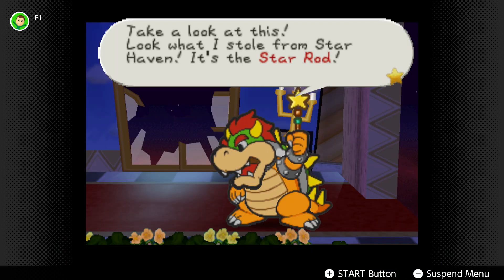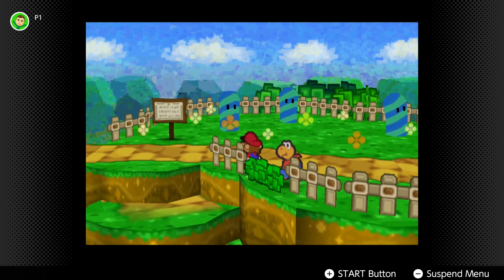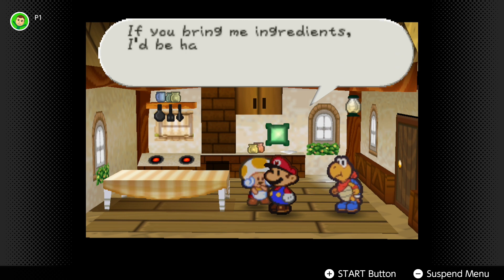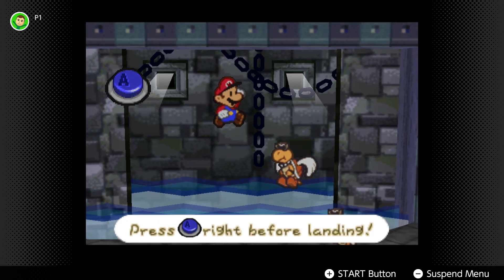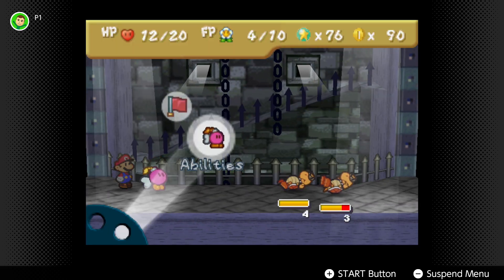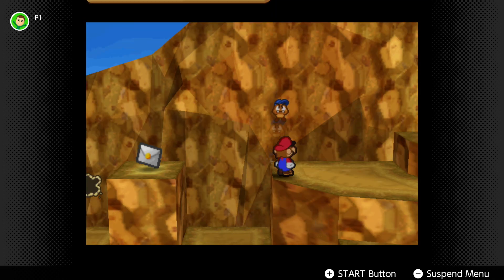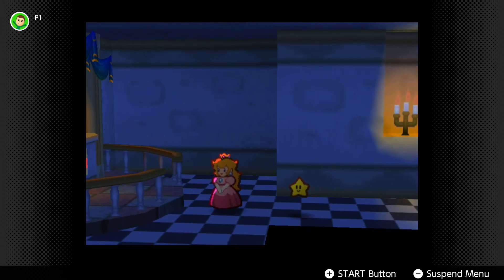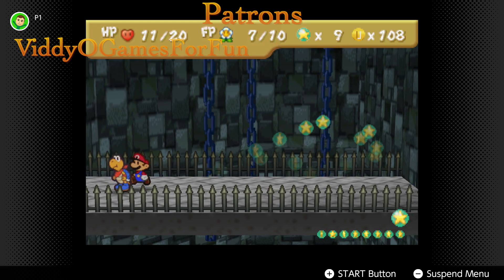Paper Mario (N64/NSO) Review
The Nintendo Reviewer plays with paper cut outs in Paper Mario for the Nintendo 64.